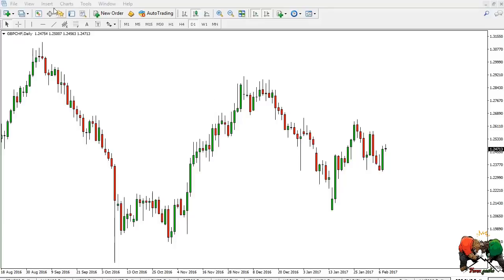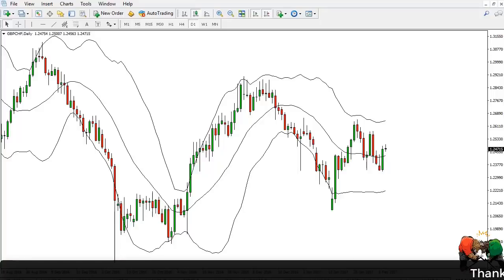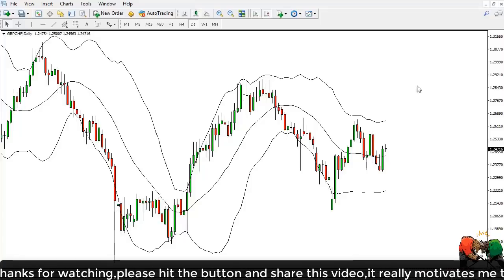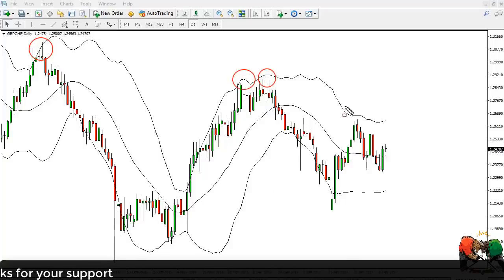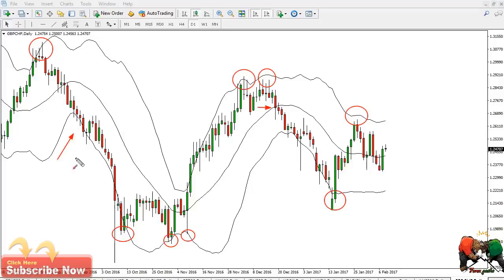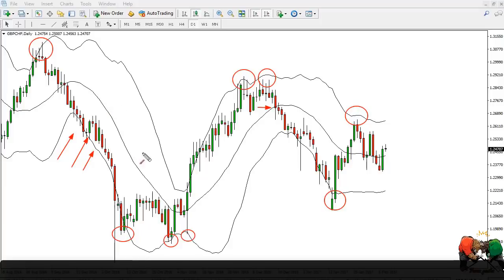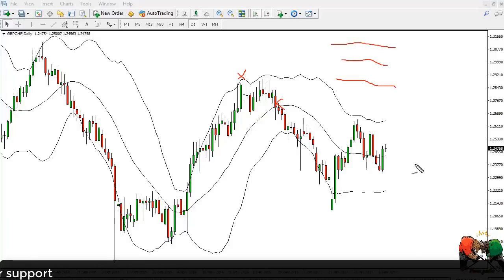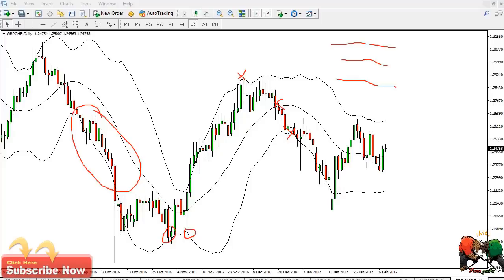How to use best bollinger band 90% successful Forex trading strategy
Bollinger Bands can give clear indication about Trend reversals and strength of the trends. A very good tool based on Standard Deviation. Bollinger Bands, is given to us by John Bollinger and it is one of the most Popular Technical Analysis Indicator found almost in all popular charting tools.
Bollinger band works on Simple moving average and Standard Deviation. The most used parameters are a 20 period SMA and 2 Standard Deviation.
bollinger bands trading strategy pdf
bollinger bands strategy forex
double bollinger band strategy
advanced bollinger band strategies
bollinger bands strategy scalping
bollinger band breakout strategy
bollinger band settings for 5 minute chart
bollinger bands trading strategy binary options
Welcome Friends to 's Biggest Technical Analysis Youtube Channel Our Dream is to make you an Expert in Trading any Market, be it Indian Stocks, Commodity or Forex Trading. We plan to achieve that by: